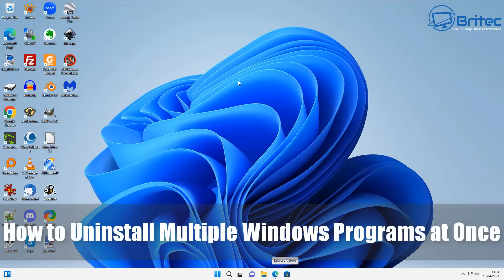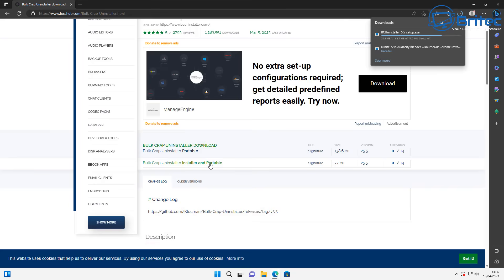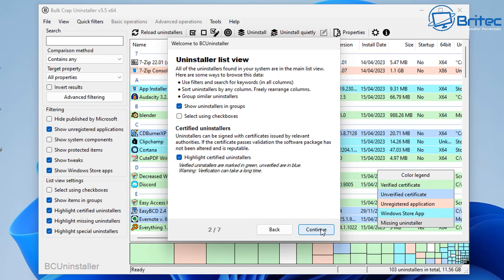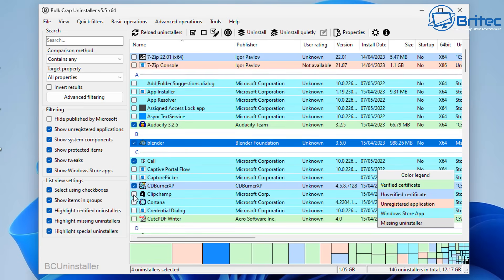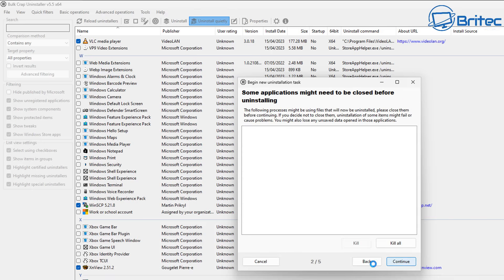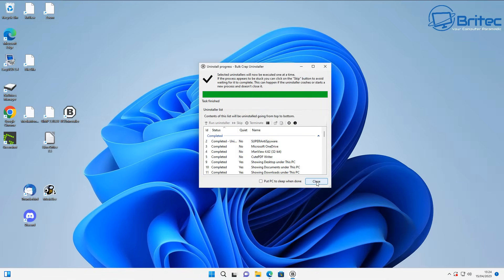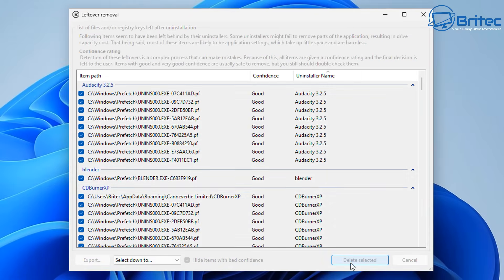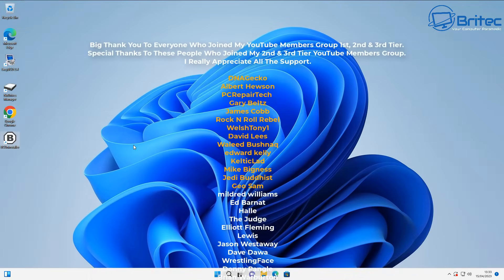How to Uninstall Multiple Windows Programs at Once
Uninstalling Windows apps one by one takes a long time, especially if you have loads of programs installed on that computer. But what if I told you can you How to bulk uninstall delete apps on Windows 11 or any other version of windows.  The program is called Bulk Crap Uninstaller (BCU) for short. This App will let you bulk uninstall loads of apps in one go.